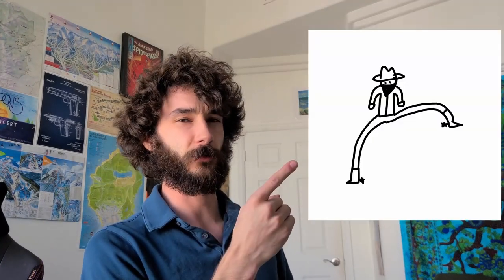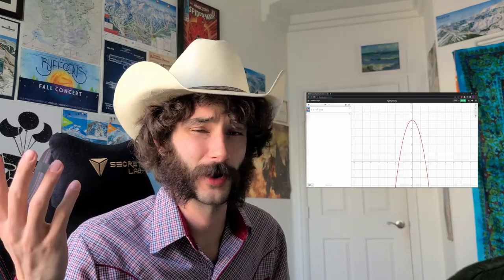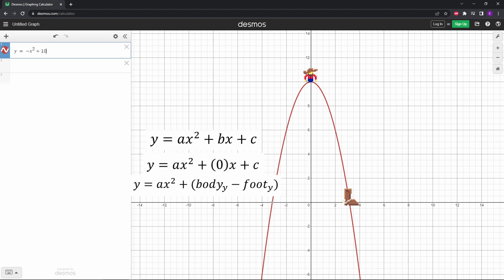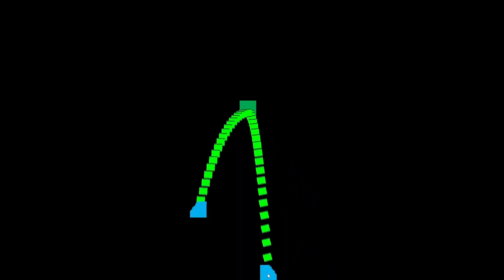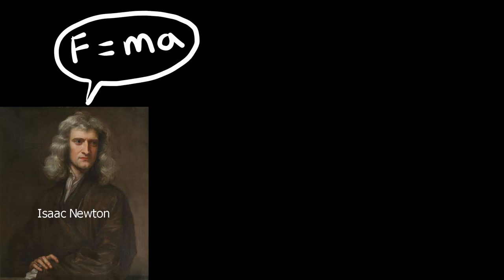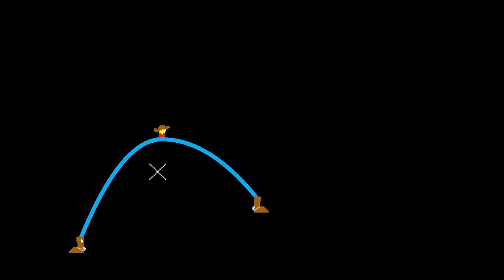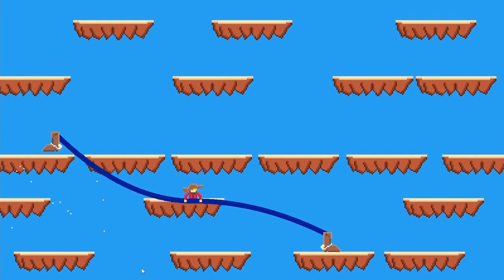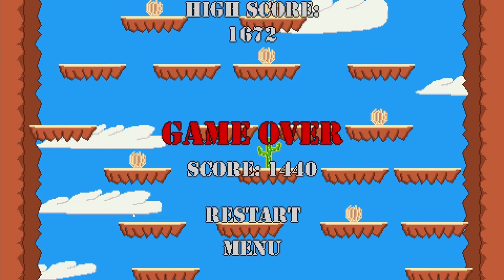I made a weird game | Cowboy Legs Devlog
This video is the devlog behind my first mobile release: Cowboy Legs. It's a silly arcade game I spent about a month making but didn't upload it for a while because I have been playing way too much Elden Ring. I had a good time developing this game but I'm still learning how to edit so I'm sorry if the video quality isn't quite there yet. Also I'm not sure people really read blocks of text in the description so if you somehow see this, comment "Those is some long legs"

Sorry apple users, one day I'll go through the effort and figure out how to develop on your platforms. But I am a simple man and barely know things.